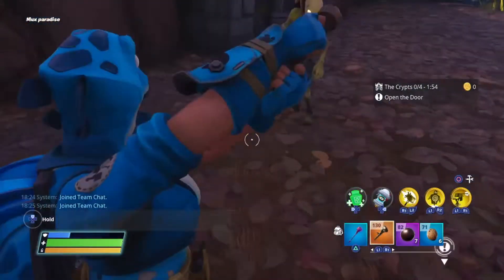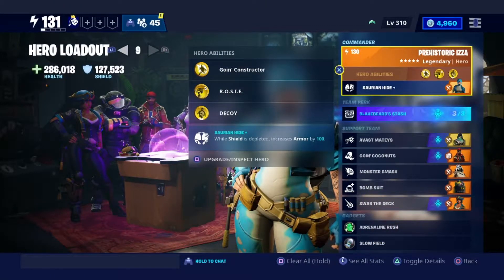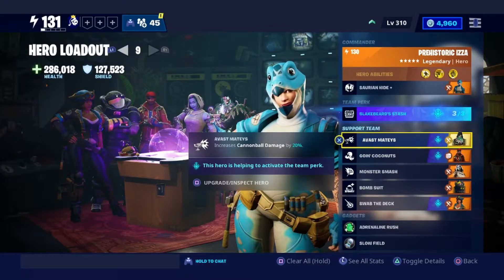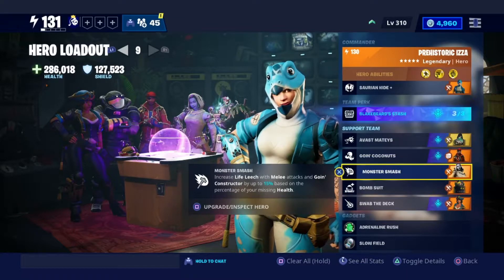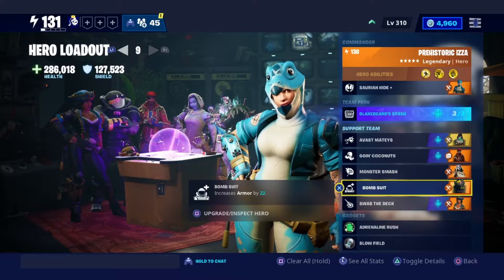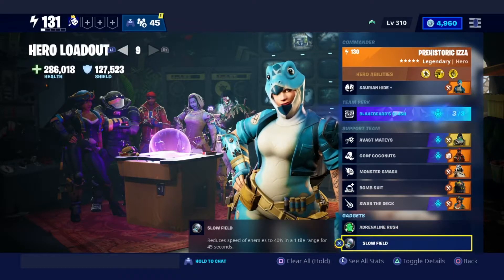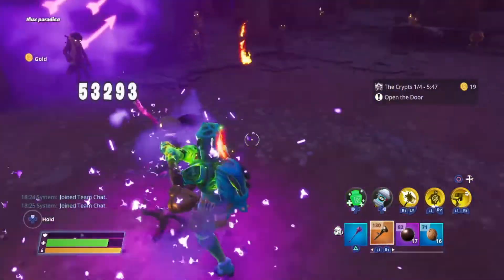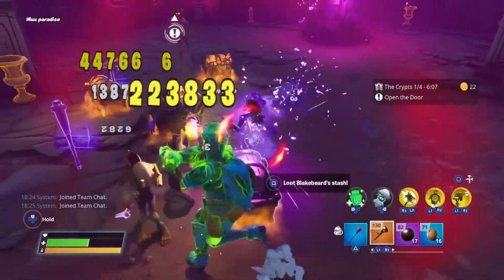Best Dungeon Hero Loadout? Fortnite: Save The World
This video will go over what I personally find to be the most effective hero loadout for completing dungeons in fortnite save the world.